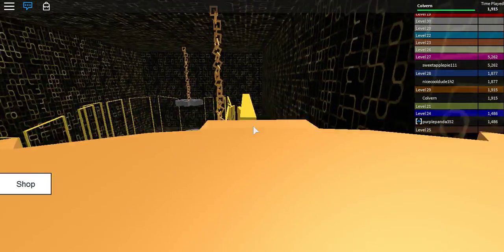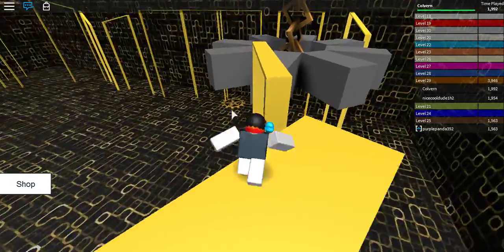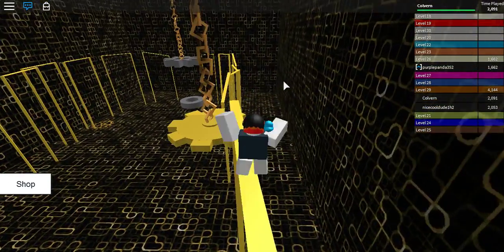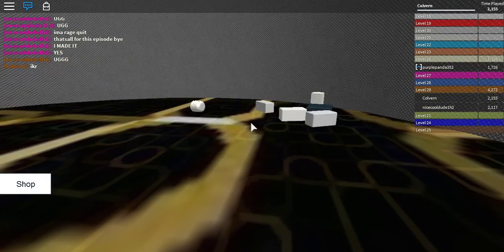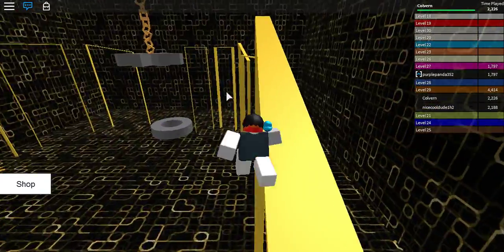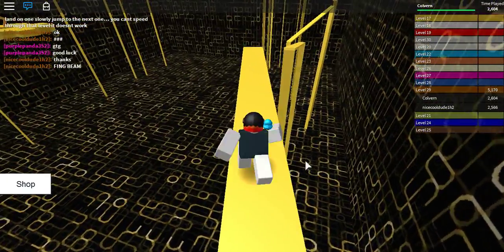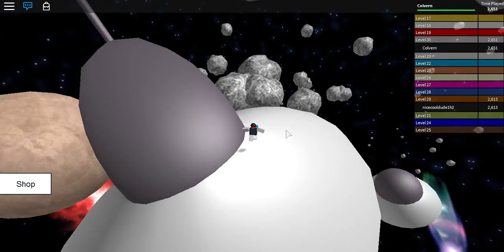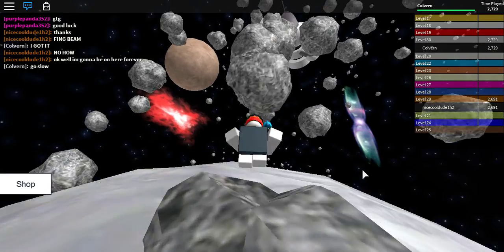Let's Play: Roblox Speed Run 4 (29-30)